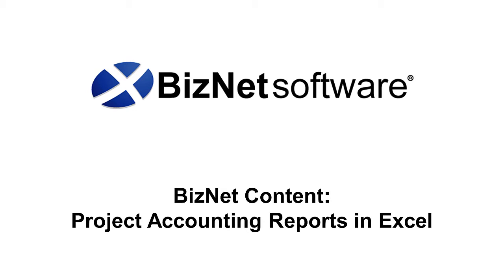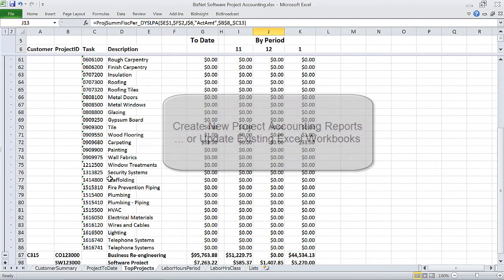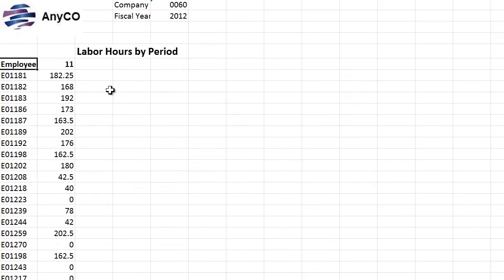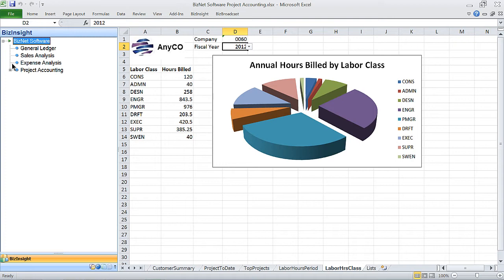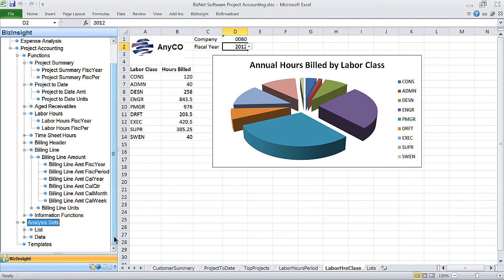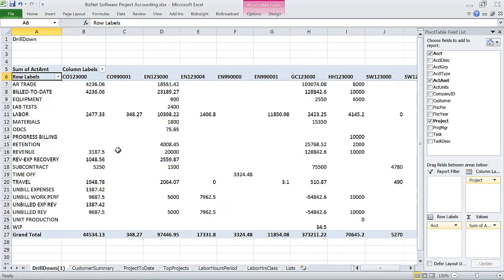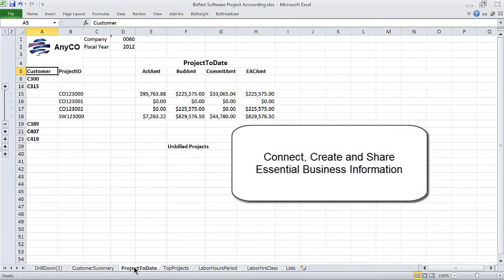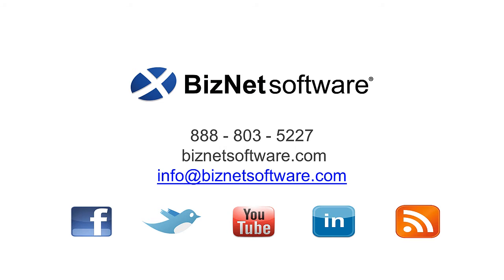BizNet Software Project Accounting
Create powerful, dynamic Excel project accounting reports by customer, project, employees and service classifications using BizNet Software.

If only you could start with a blank Excel worksheet, you'd transform the organization's current Project Accounting reports into meaningful, real-time business information ...

You can with the Project Accounting Content Pack from BizNet Software ... and better yet, you can apply powerful new features to your existing reports.

Like tracking top projects by customer, Project ID, and even the numbers behind all the supporting tasks to date and by fiscal or calendar period

Or showing the Actual, Budgeted, Committed and Estimated at Completion amounts for each project, grouped by customer